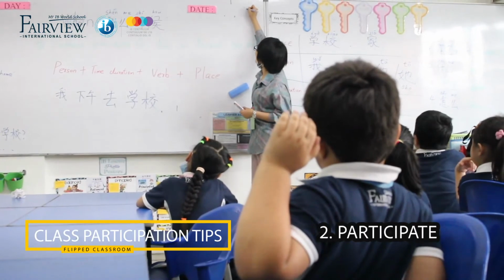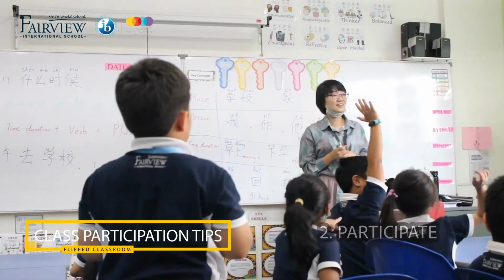Flipped Learning at Fairview Part 2 (1)